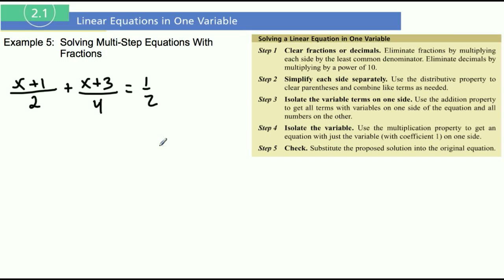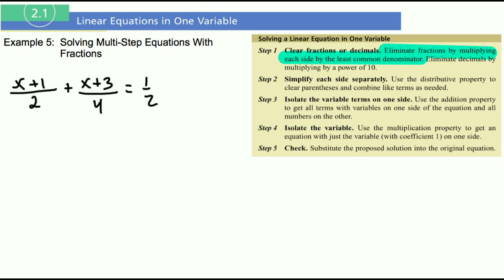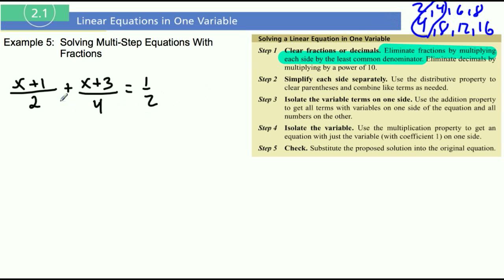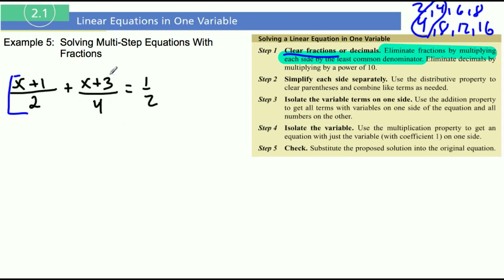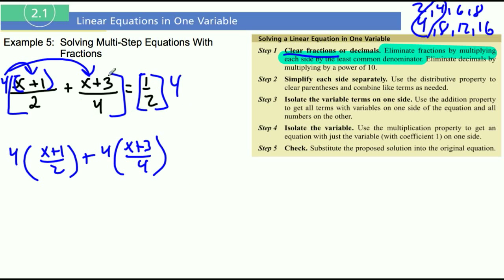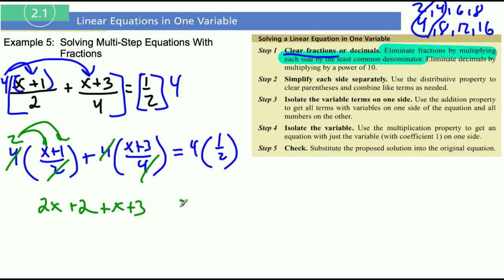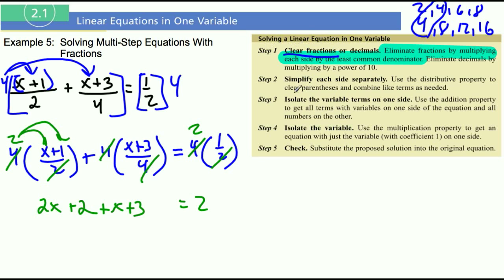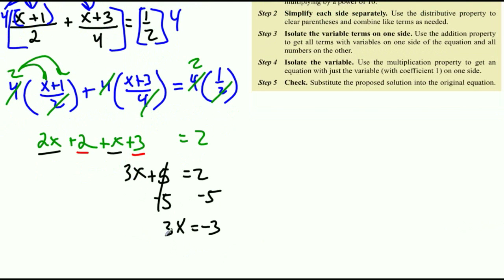Section 2.1 Example 5 Solving Linear Equations with Fractions